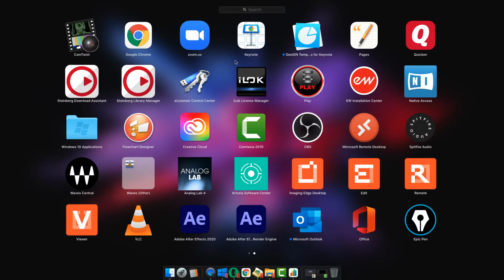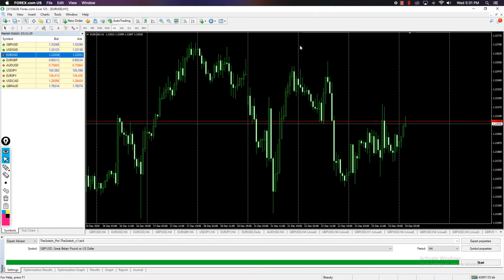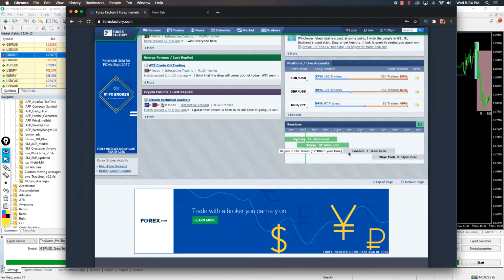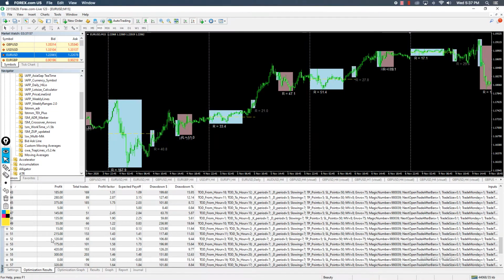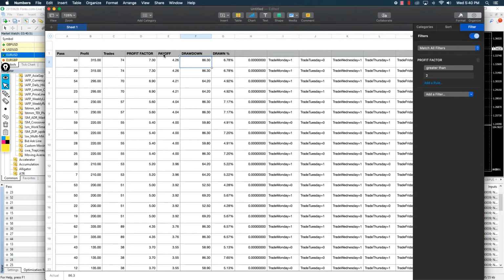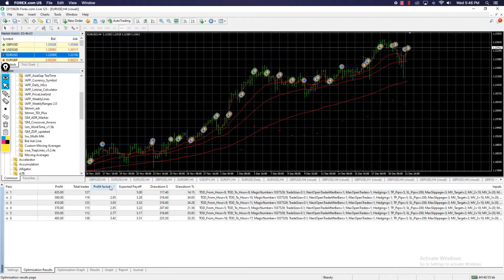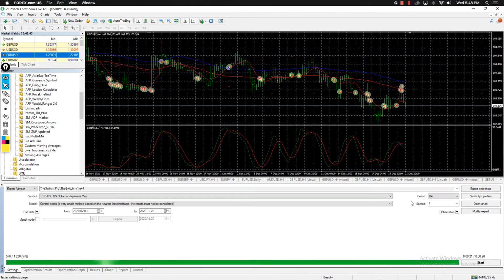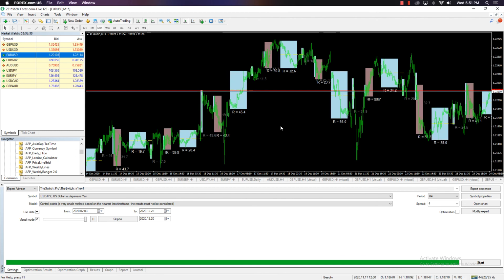How to session trade in the forex market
Session trading is very important when trading in the forex market. Most traders trade at the beginning of the London session and reverse their trades on New York session.